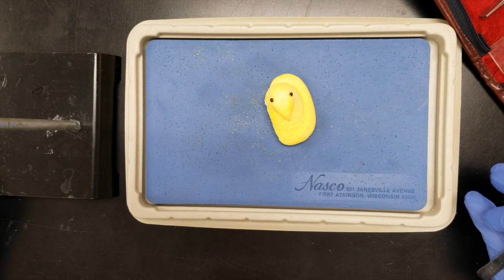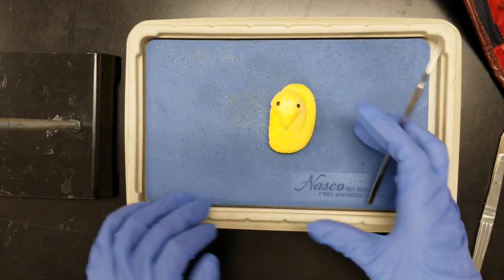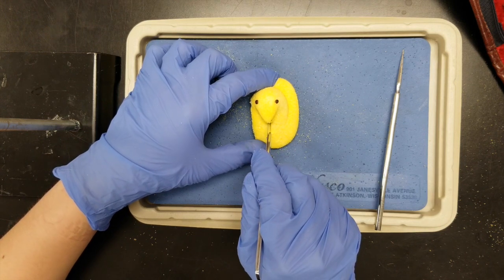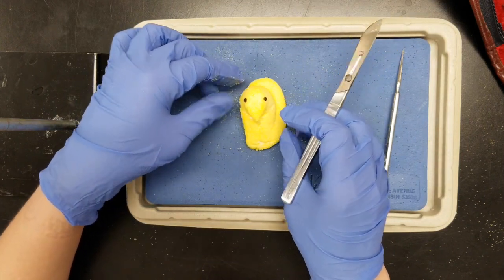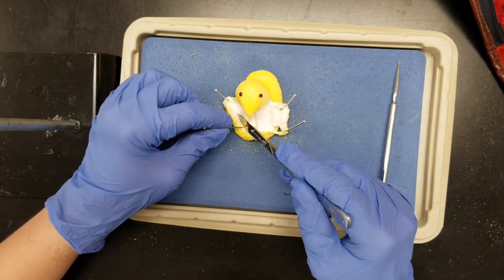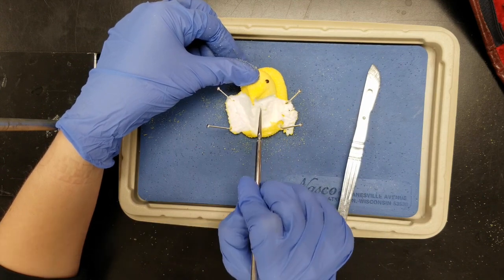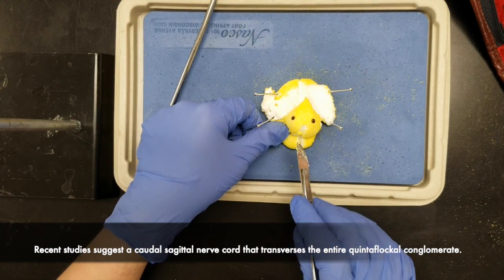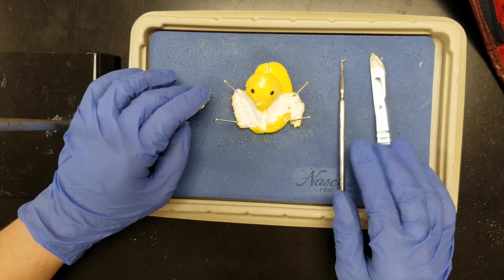Peeps Dissection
In which we explore the internal and external anatomy of this fascinating creature.